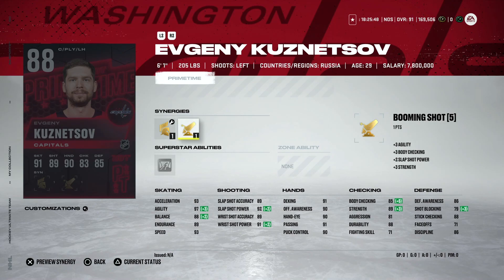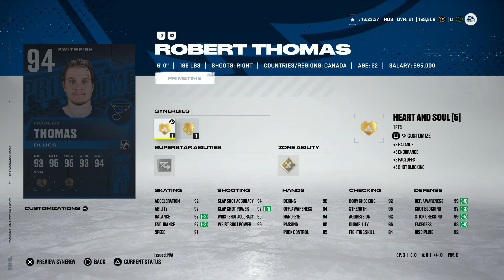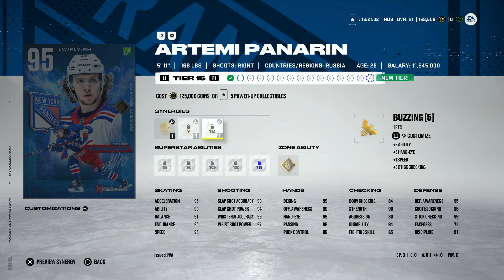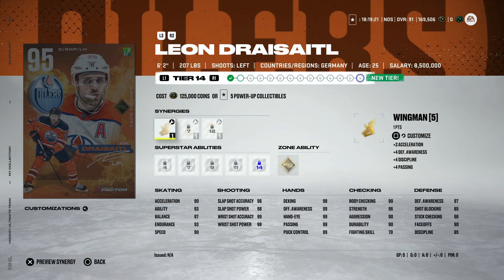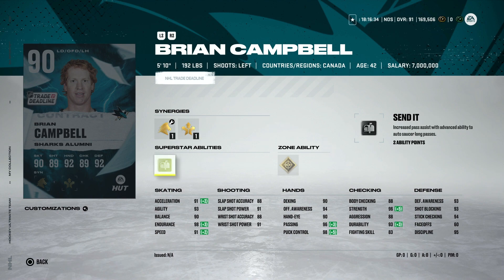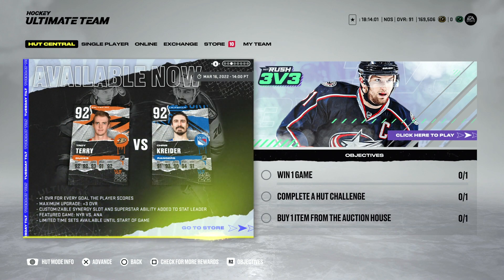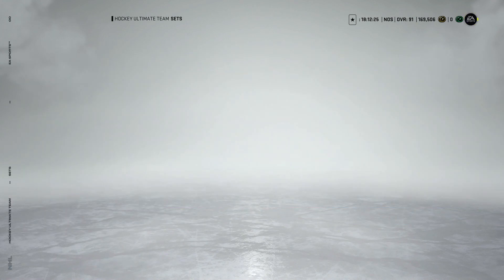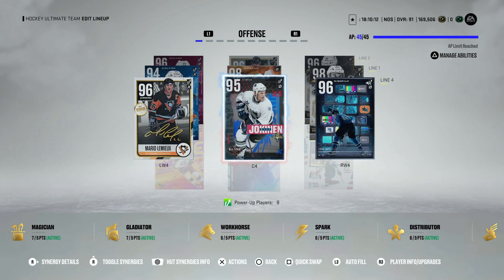HUGE CHANGE TO TUESDAY TILT CARDS! | LATEST NHL 22 CARDS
In this video I go over the latest NHL 22 Tuesday Tilt cards! I break down all of the new cards, go over my tips for the market and which ones you should acquire!